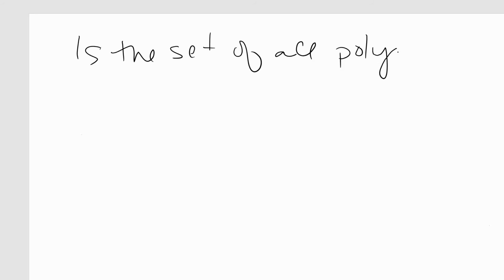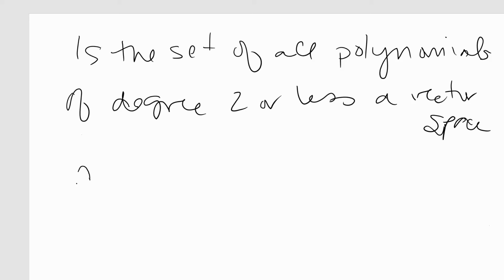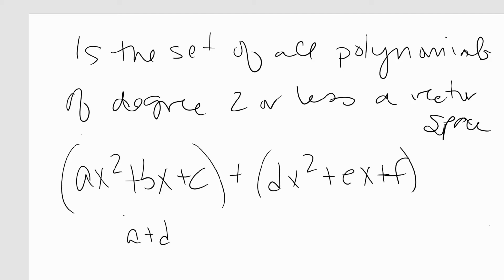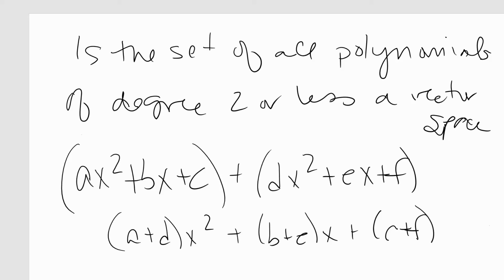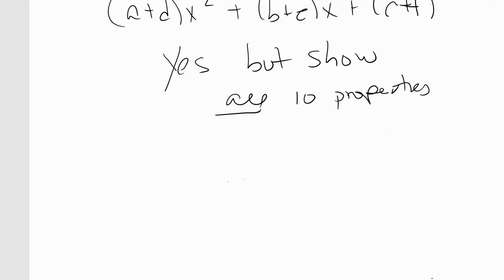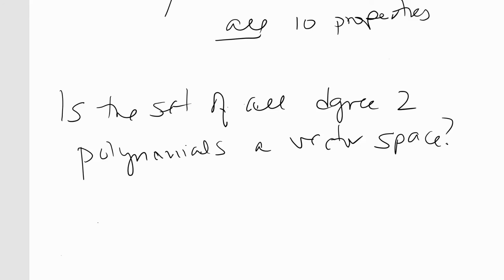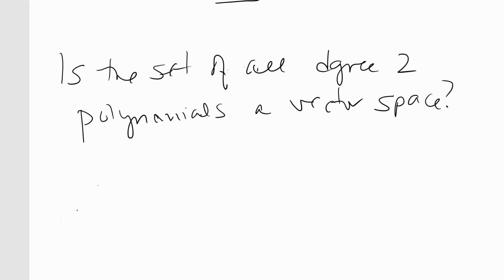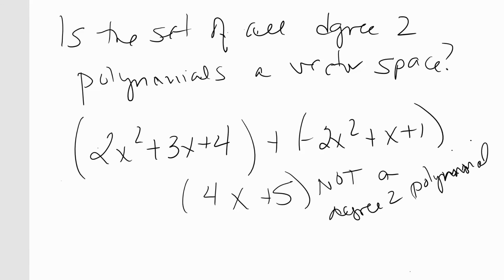linear 4.2 end